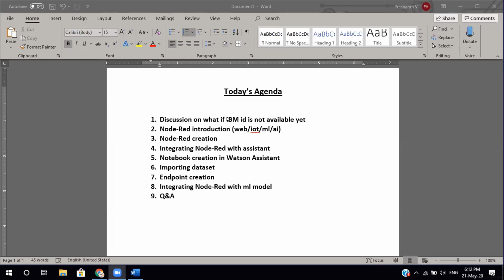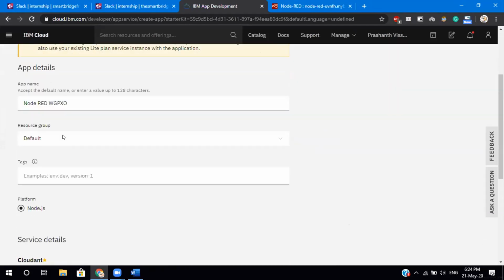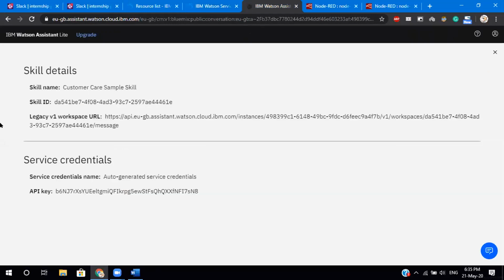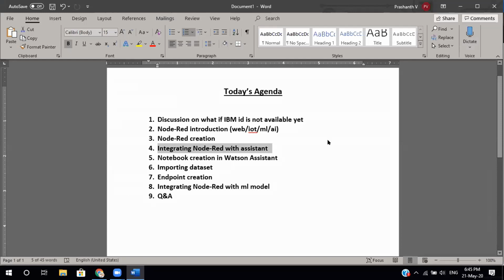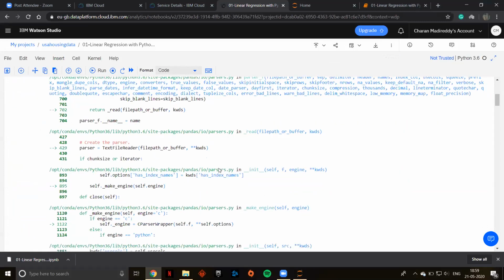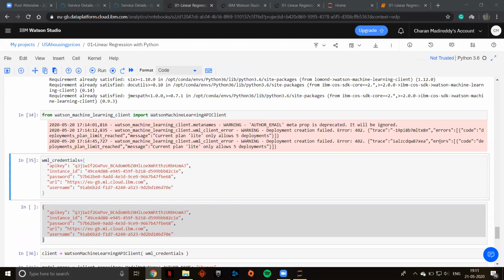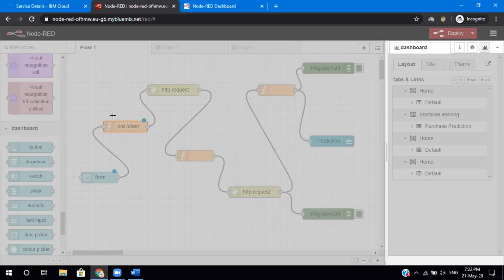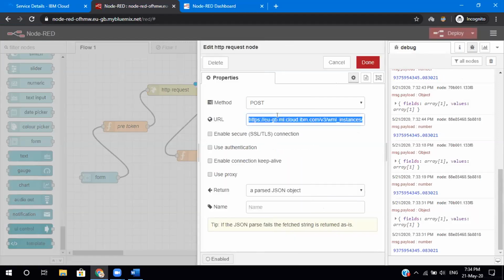SmartInternz | Project Orientation on Machine Learning and AI | Webinar 2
SmartInternz Machine Learning and AI Project Orientation 2. Webinar on IBM Node-red and how to use integrated services in node-red.